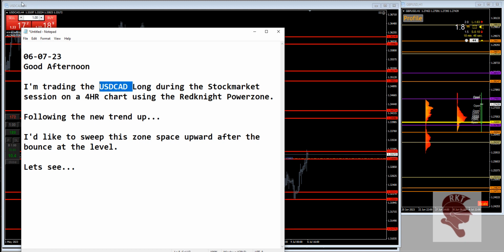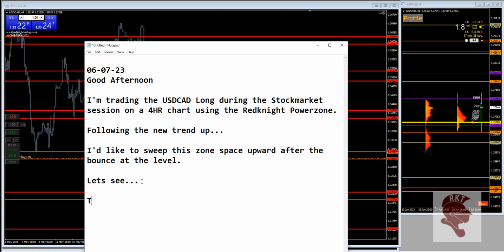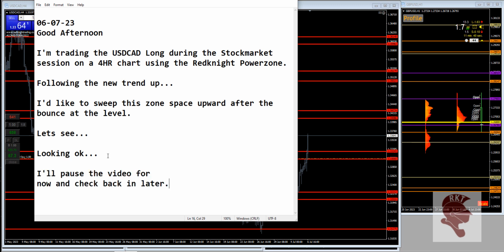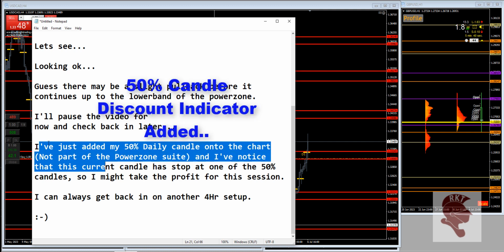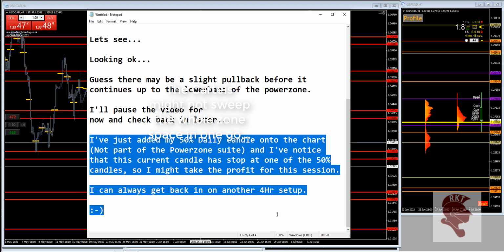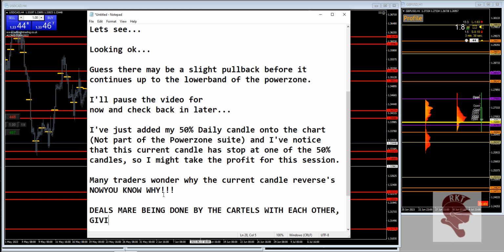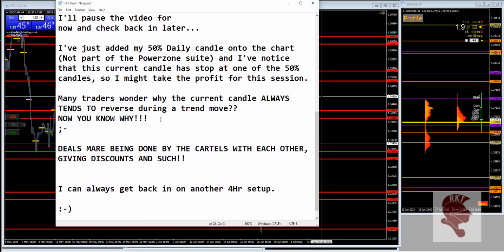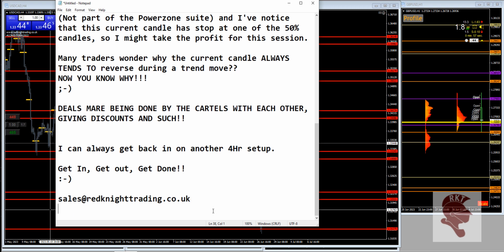06 07 23 USDCAD 4HR Trade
This Video depicts how I trade the longer term 4HR Powerzone levels.
The concept is virtually the same on ALL the Powerzone Levels!

If you'd like to see where the SMART MONEY CARTELS are likely to be doing business, with NO NONSENSE lagging Indicators, and join our Telegram group where there are over 200 traders all trading the same concept, send me a message or email